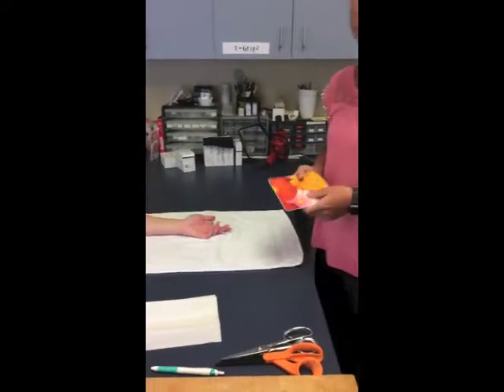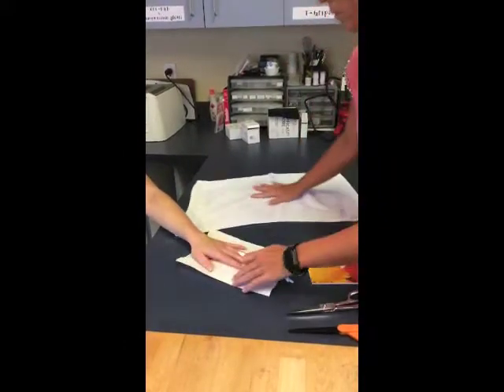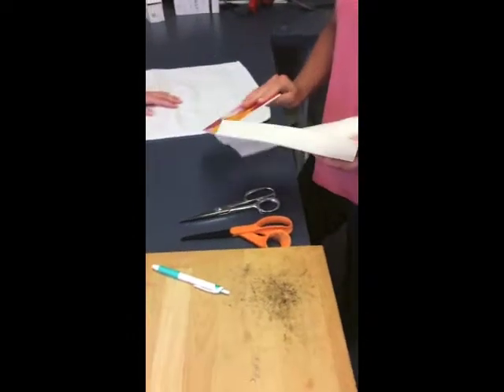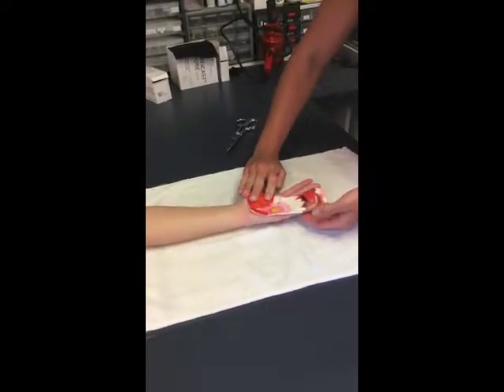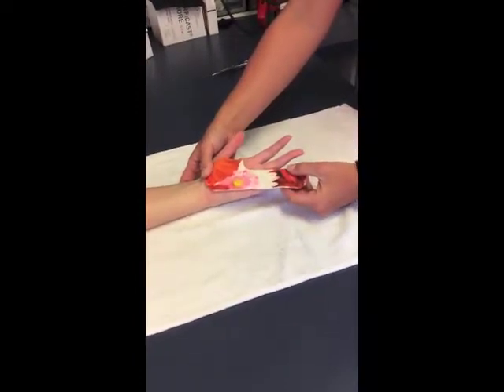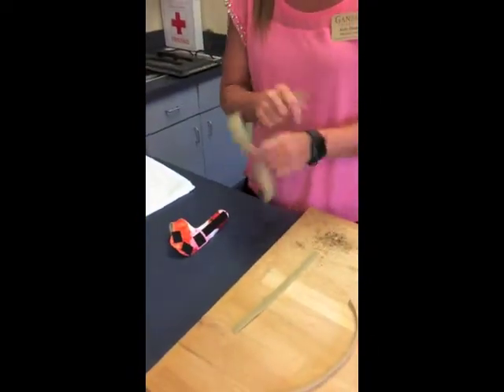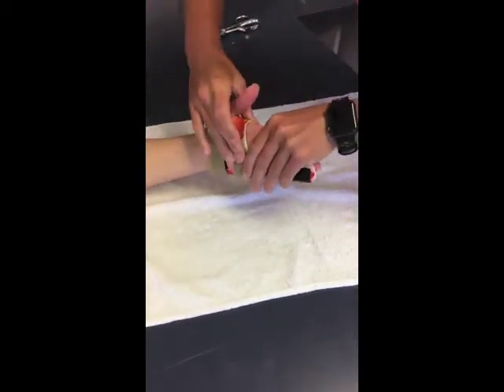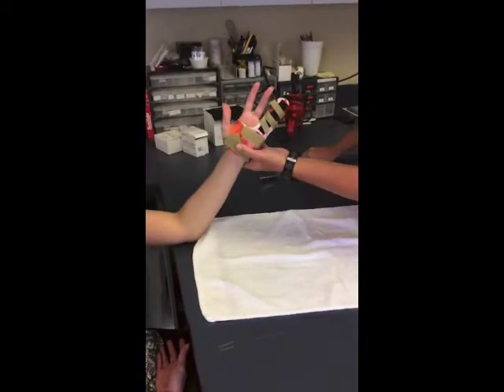Dupuytren's Contracture: Static Extension Orthosis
This hand based orthosis is fabricated for a patient with dupuytren's contracture, in order to maintain the involved digits in extension.